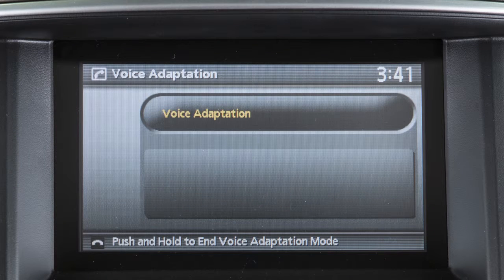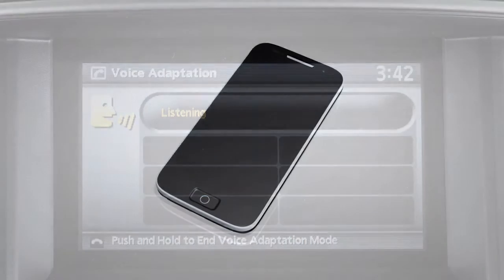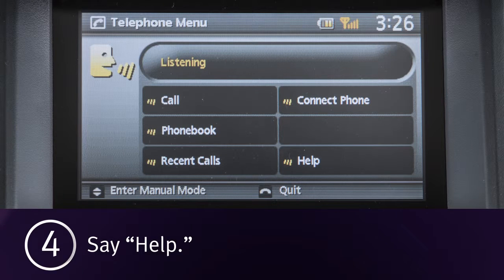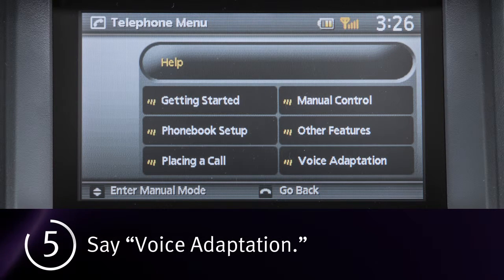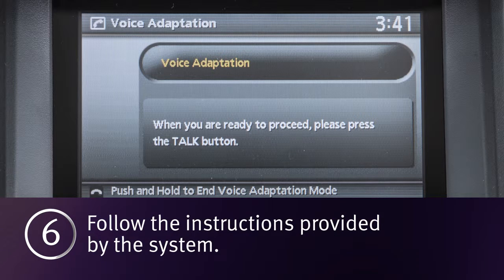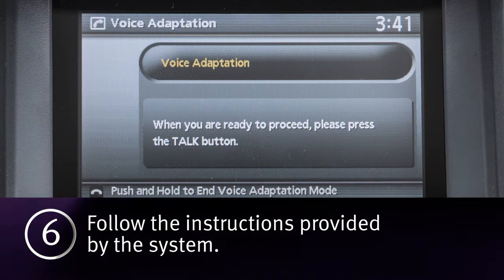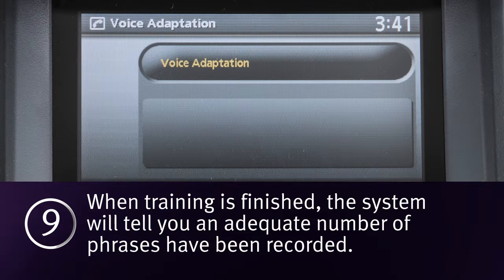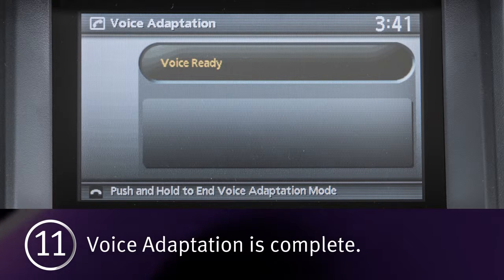2016 Infiniti Q70 HEV - Voice Adaptation - without Navigation (if so equipped)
The voice adaptation mode allows up to two users with different dialects to train the system to improve recognition accuracy. By repeating a number of commands, the users can create a voice model of their own voice that is stored in the system. The system is capable of storing a different voice adaptation model for each connected phone.

The training procedure is as follows:
1. Position the vehicle in a reasonably quiet outdoor location.
2. Sit in the driver’s seat with the engine running, the parking brake on, and the transmission in Park.
3. Press the PHONE/SEND button.

4. Say “Help.” The system acknowledges the command and announces the next set of available commands.
5. Say “Voice Adaptation”. The system acknowledges the command and displays the voice adaptation mode screen.
6. Voice MEMORY A or MEMORY B is selected automatically. If both memory locations are already in use, the system will prompt you to overwrite one. Follow the instructions provided by the system.
7. When preparation is complete and you are ready to begin, press the PHONE/SEND button.
8. The voice adaptation mode will be explained. Follow the instructions provided by the system. During the Voice Adaptation mode, the system instructs you to say phrases that it uses to personalize the voice recognition system.
9. When training is finished, the system will tell you an adequate number of phrases have been recorded.
10. The system will ask you to say your name. Follow the instructions to register your name.
11. The system will announce that voice adaptation has been completed and the system is ready.

The voice adaptation mode will stop if:
● The PHONE/END button is pressed.
● The vehicle is driven, or
● The ignition switch is placed in the OFF or LOCK position.